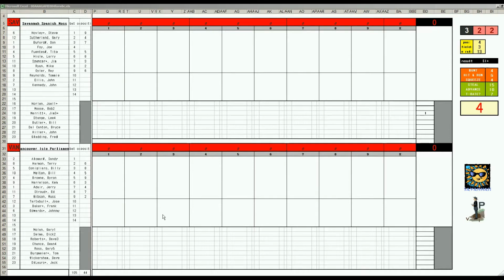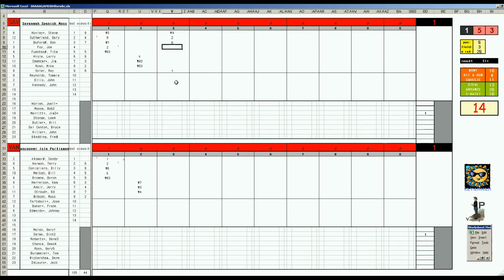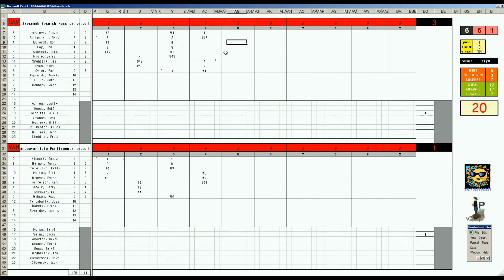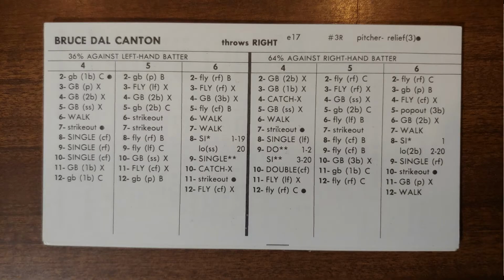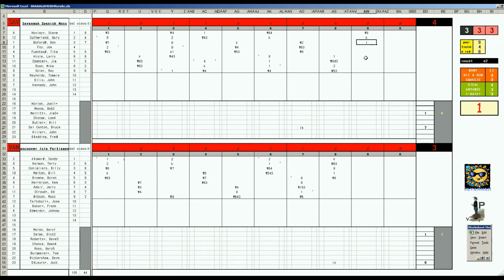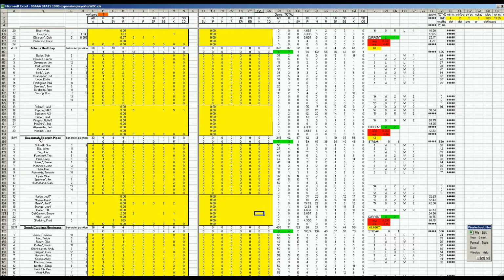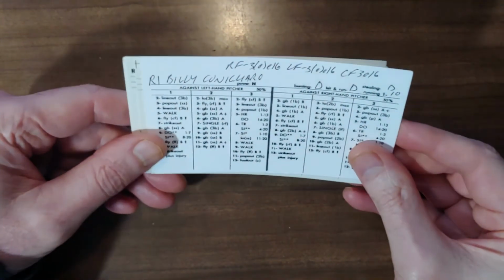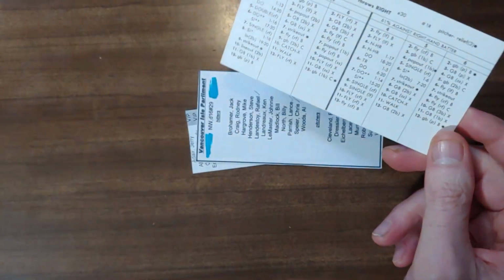Strat-O-Matic Baseball EXCEL The WBC Tournament - Savannah at Vancouver Island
Here is a WBC tournament game between Savannah and Vancouver Island.

These cards are all from the 1969 first re-issue strat produced in the early 1980s.